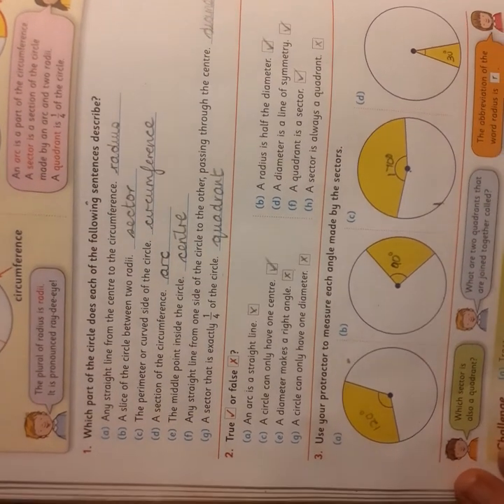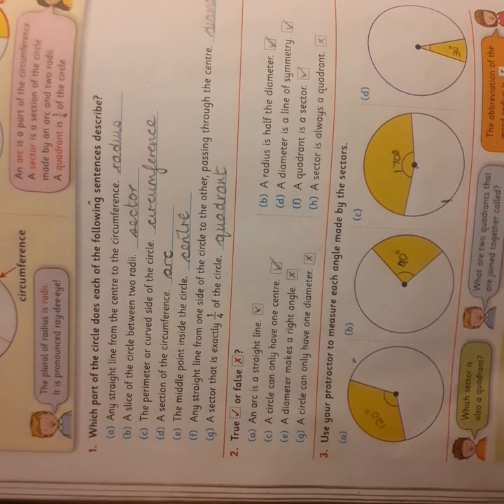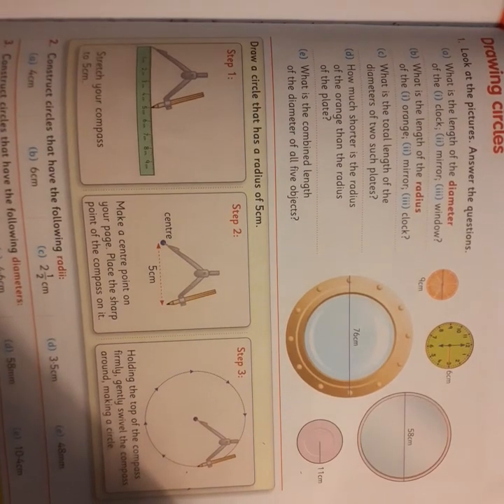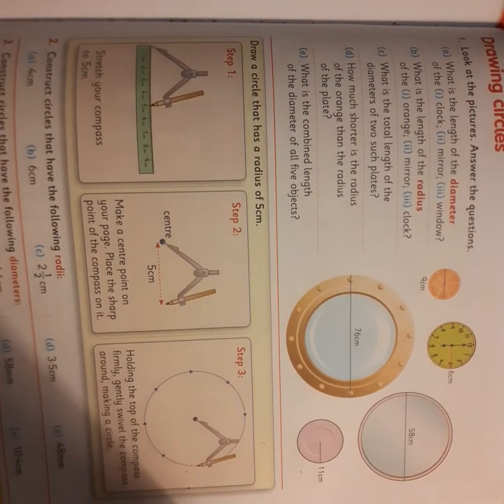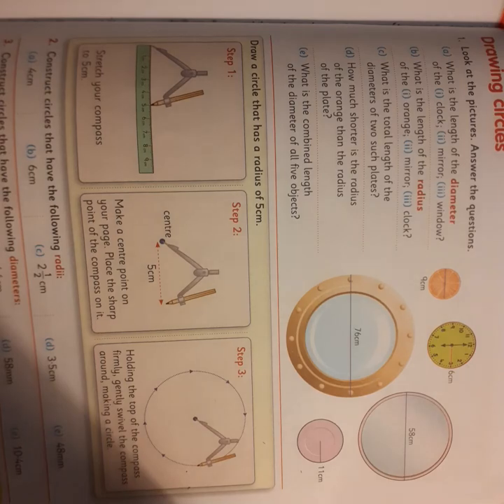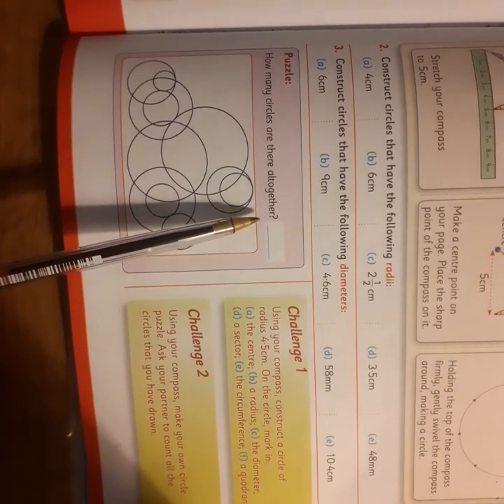Chap 27 The Circle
Corrections page 148